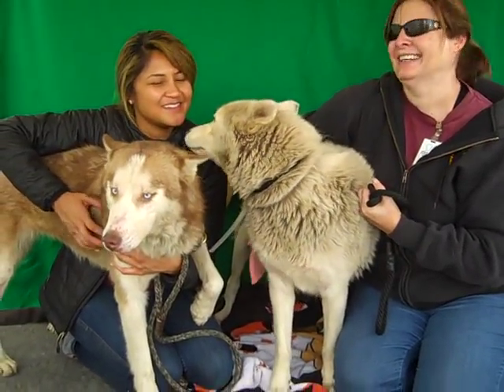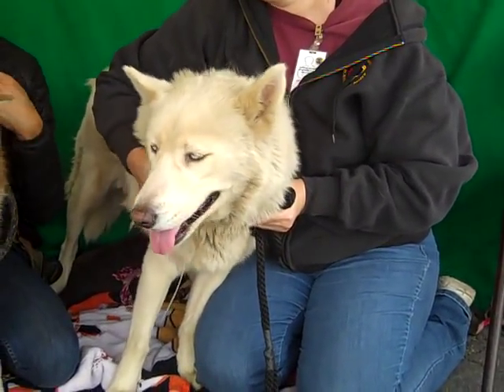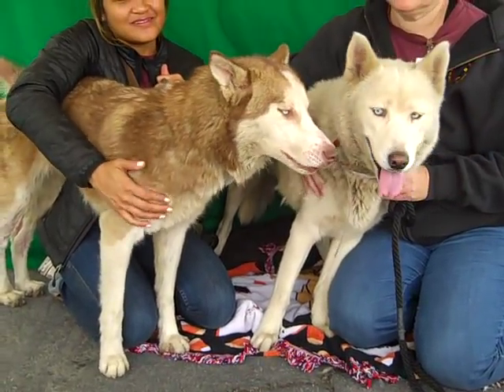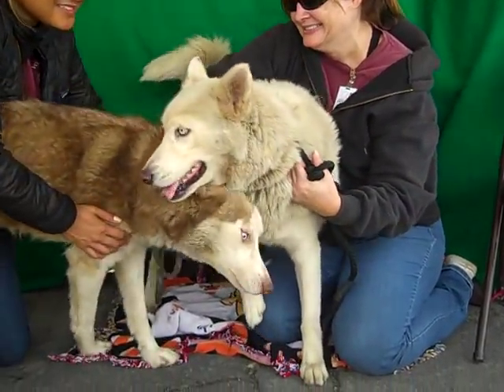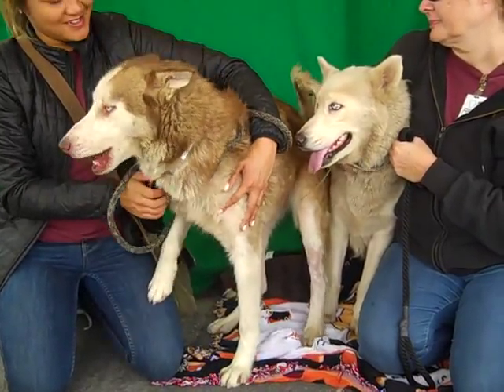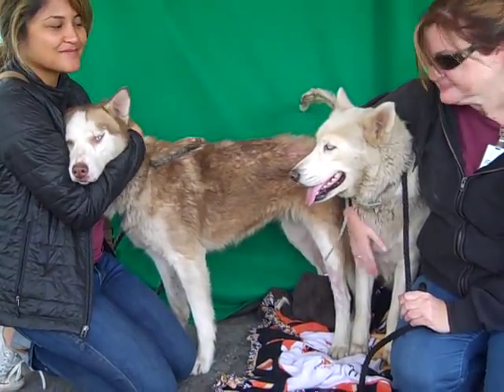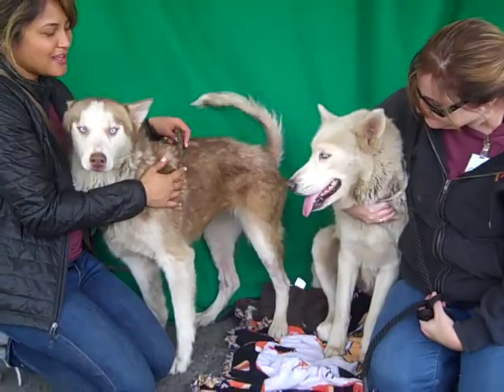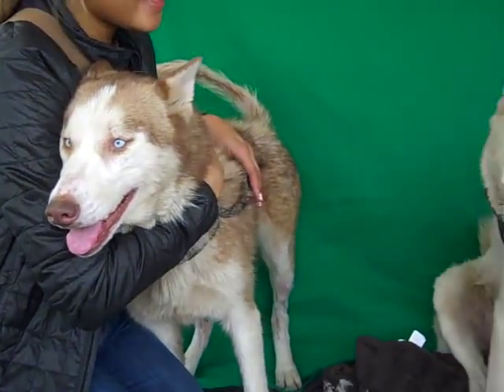A4802806 Isabelle and A4802809 Violet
A4802806 Isabelle is a striking and loving 3-year-old red-and-white female Siberian Husky mix who was found in El Monte on February 23rd with Violet [A4802809] and brought to the Baldwin Park Animal Care. Weighing 49 lbs, Isabelle is an affectionate and playful girl whose tail never seems to quit wagging! Isabelle is absolutely gorgeous; she has a beautifully colored coat, cool blue eyes, and a stunning frame. She and Violet both arrived at the shelter showing signs of unfortunate neglect (their fur missing in patches from repeated fly bites). Despite this, Isabelle’s natural beauty still shines through. And she will only be more stunning once treated to a much-deserved spa day! Despite our suspicions that she has been living outdoors for a long time, she is attentive to people and seems eager-to-please (which bodes well for her future training endeavors). She also shows signs of being housebroken and is familiar with a leash although she could certainly perfect her leash-walking skills. Since she is so bonded with her buddy Violet, we would love to see the two of them move in together as roommates in their new forever home. Either way, Isabelle will be a great indoor pet who, although playful, will be a calm companion if given regular exercise on walks, hikes, and all sorts of outdoor adventures.